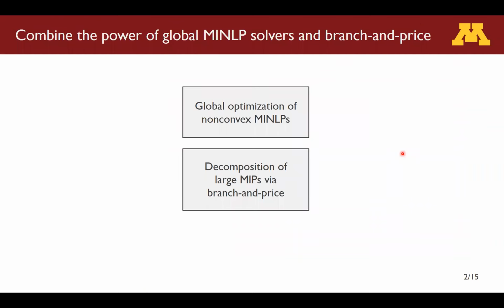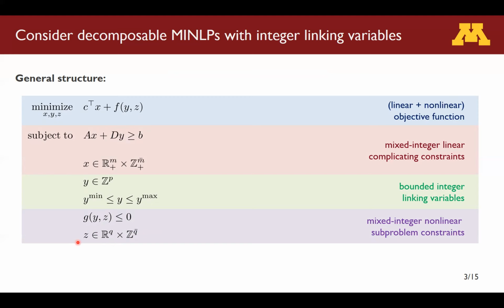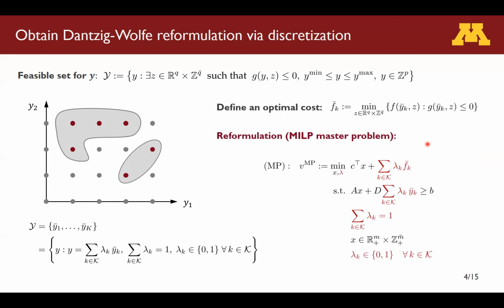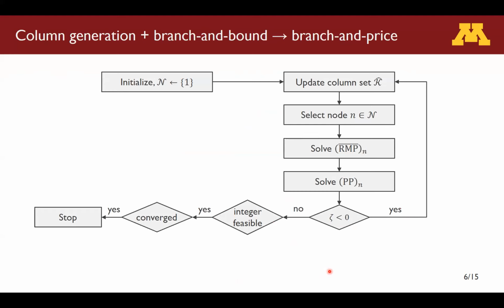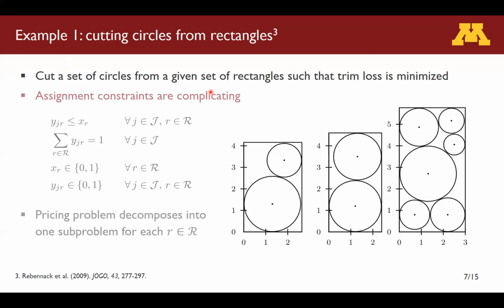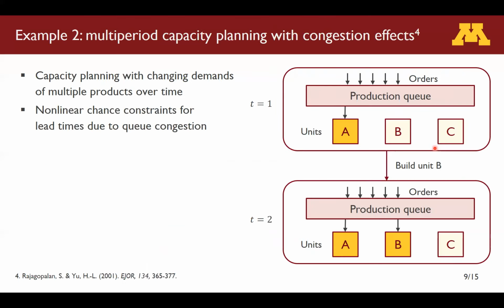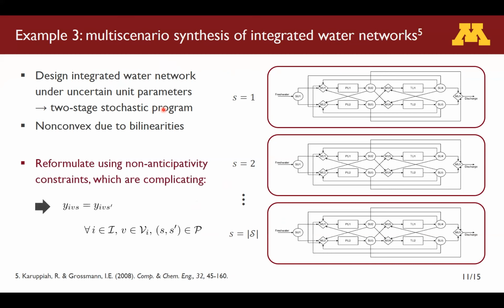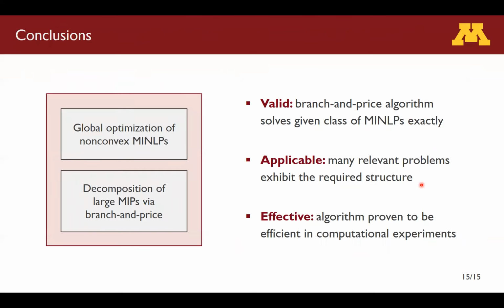Qi Zhang: Branch-and-Price for a Class of Nonconvex Mixed-Integer Nonlinear Programs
Andrew Allman, Qi Zhang

This work attempts to combine the strengths of two major technologies that have matured over the last three decades: global mixed-integer nonlinear optimization and branch-and-price. Tremendous advances have been made in the theoretical and algorithmic treatment of, both convex and nonconvex, mixed-integer nonlinear programs (MINLPs). However, MINLPs are still significantly less scalable than their linear counterparts such that solving MINLPs of industrially relevant sizes remains a challenge. At the same time, branch-and-price has been very successful in solving huge mixed-integer linear programs (MILPs), but has barely found any application in solving nonlinear problems. In this work, we consider a class of generally nonconvex MINLPs whose structure makes them amenable to branch-and-price. We are particularly interested in the case where the pricing problem decomposes into smaller independent subproblems that can be efficiently solved using state-of-the-art global MINLP solvers. It is a remarkably simple idea, and its feasibility has been indicated in the literature (in the form of brief side notes); but to our surprise, we have not been able to find any published work that implements this approach.

MINLPs of this specific class have linear complicating constraints and integer linking variables. If the complicating constraints are removed, the problem becomes easy to solve, e.g. due to decomposable structure. Integrality of the linking variables allows us to apply a discretization approach to derive a Dantzig-Wolfe reformulation and solve the problem to global optimality using branch-and-price. In this work, we show that many relevant problems directly fall or can be reformulated into this class of MINLPs. We present the branch-and-price algorithm and demonstrate its effectiveness in an extensive computational study considering multiple large-scale problems of practical relevance, showing that, in many cases, orders-of-magnitude speedups can be achieved.